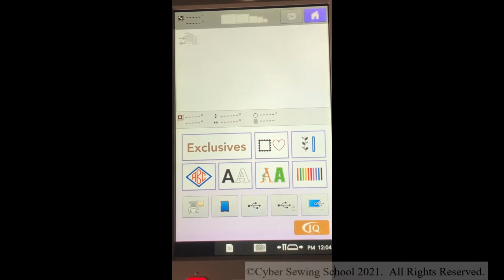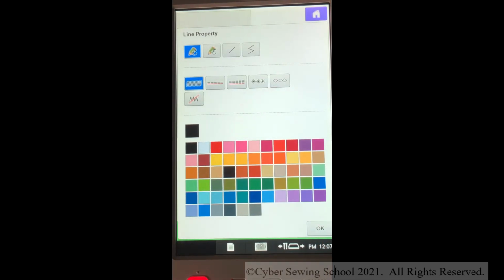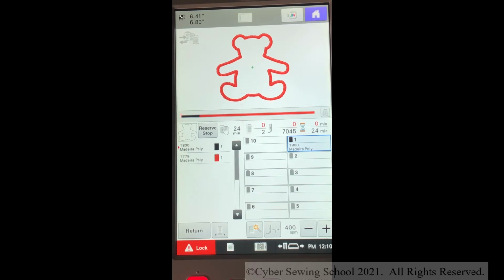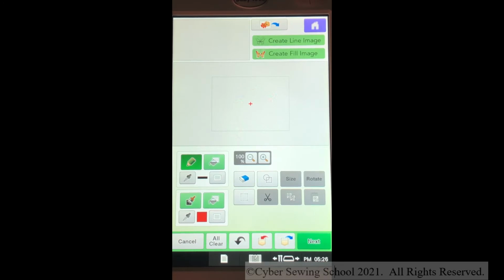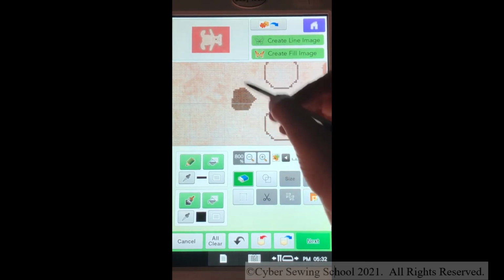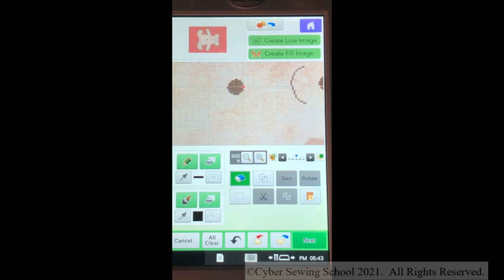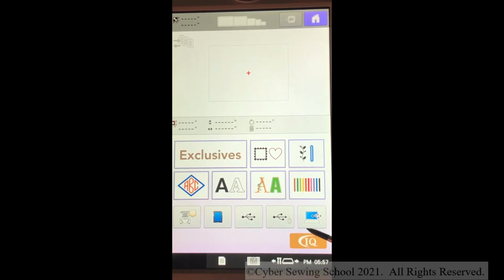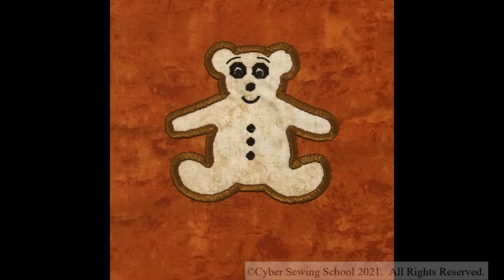IQ Designer/My Design Center Lesson 13: Skill Builder Project 2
In this video, Kathy teaches how to pull together the concepts in previous lessons to create an applique using shapes.  She teaches how to use shapes to create a teddy bear applique, and also how to scan backgrounds to embellish the applique to include eyes, nose, mouth, and buttons.  The project is perfect for garments, quilts, and home dec creations.  Even better, it's a great project to include children or grandchildren in the embroidery process!

Download the podcast, Sew Chat w/Kat on iTunes and Spotify to hear more about all things sewing!